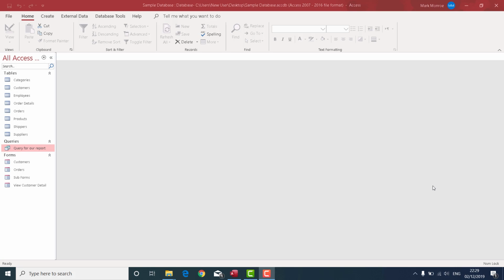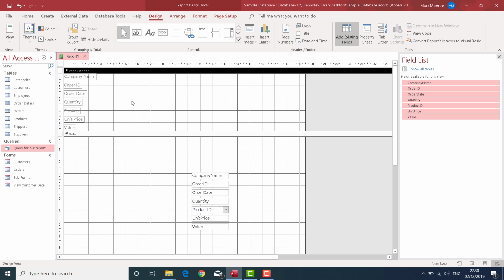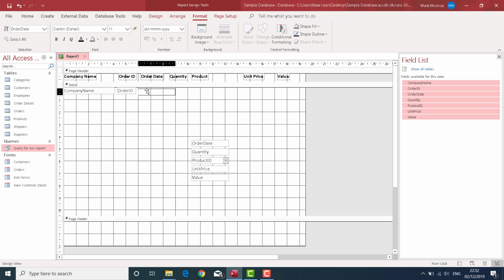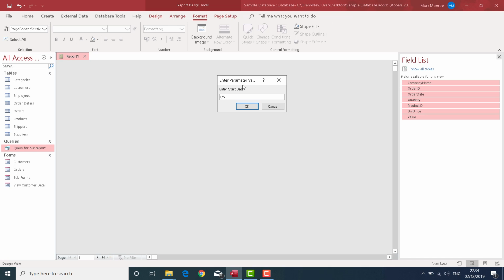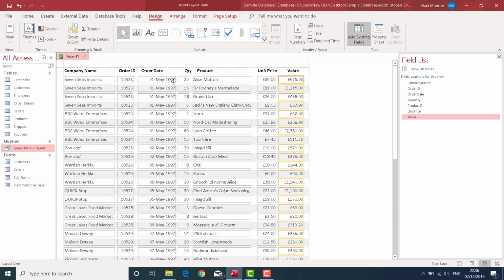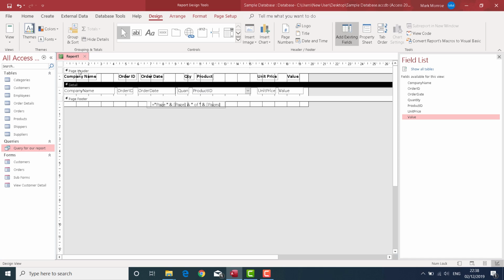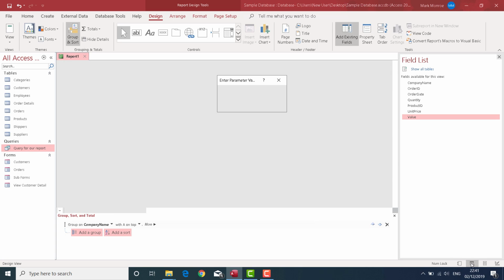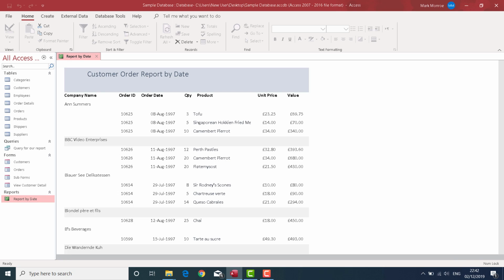Rapid Learning | Manual Report Build and Grouped Reporting | Microsoft Access Course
Rapid Learn the Grouped Report functions in Access.